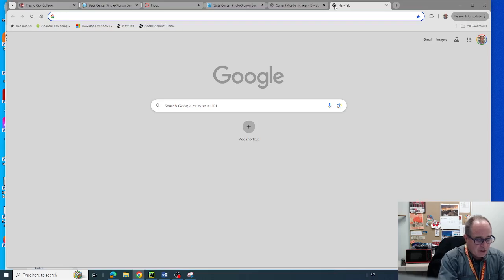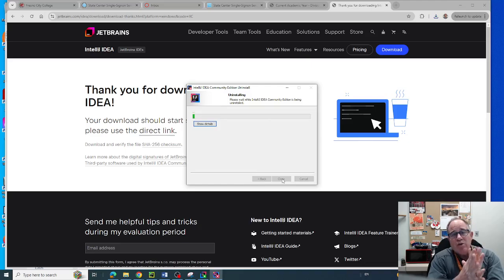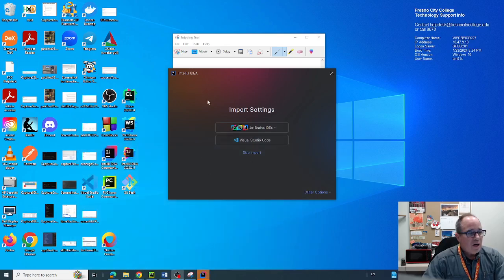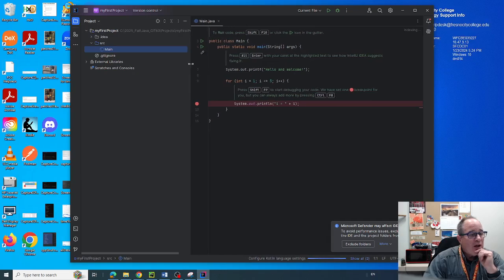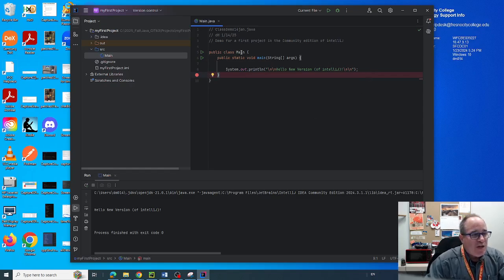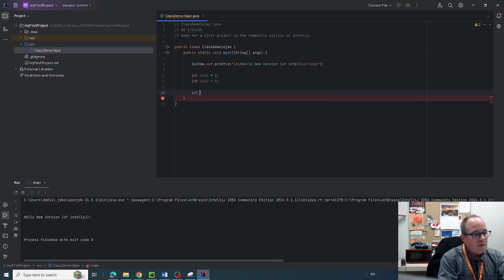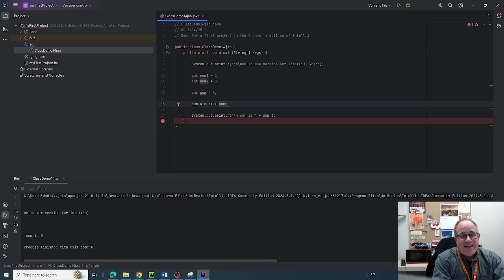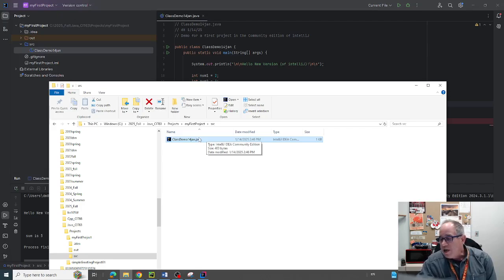profVideo: Install Community Edition of intelliJ